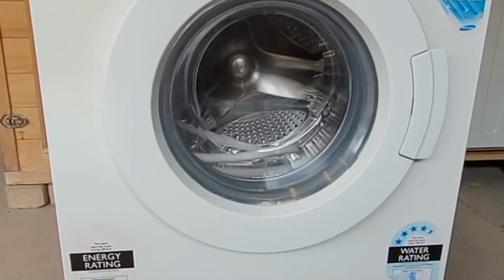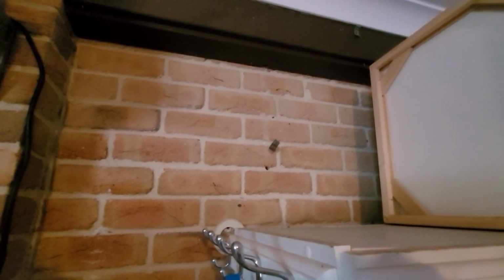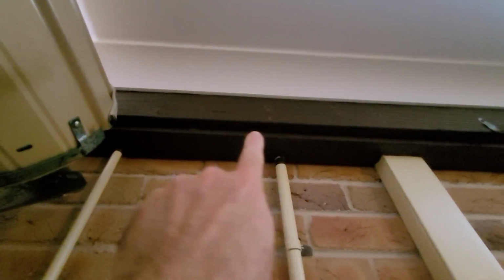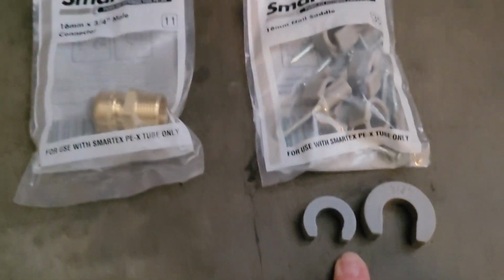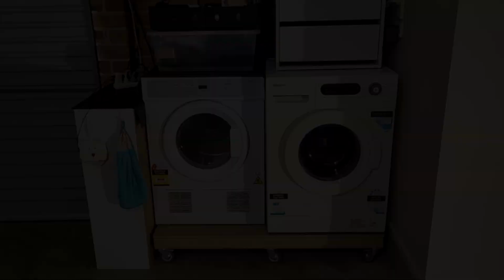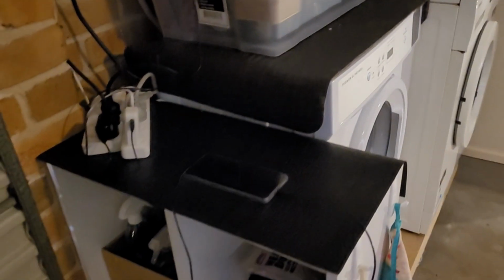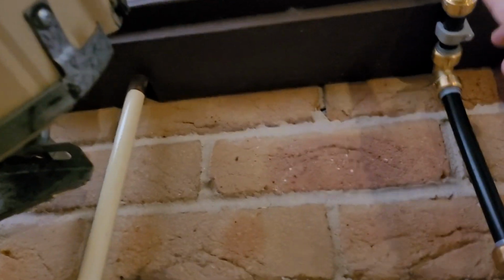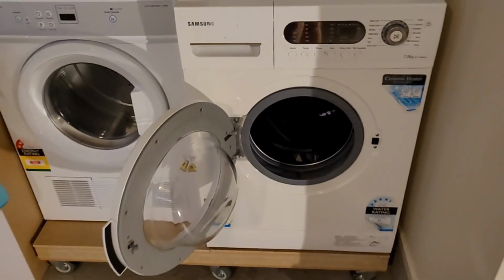Home DIY | How to install a washing machine in your garage for only $150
In this video, I demonstrate how I repurposed our old washing machine by installing it in our garage as a backup unit. I cover the process of positioning the machine, connecting a water supply using Smartex P pvc piping and connectors, and handling disposal of greywater.

Water connection inlet and grey water outlet parts list and cost:

Greywater hose 10m x 1: $15.90
Brass elbow SmarteX-P 16mm x 5: $36.15
SmarteX-P 16mm x 1200mm Black Pex Pipe x 2: $15.00
Smartex 16mm x 6m Black Pex Pipe x 2: $32.60
SmarteX-P 16mm Ball Valve x 1: $22.46
SmarteX-P 16mm Straight Coupling x 1: $6.45
SmarteX-P 20 x 20 x 16mm Tee x 1: $12.12
SmarteX-P 16mm Nail Saddle - 10 Pack x 2: $14.04

Total cost to install washing machine connecting mains water inlet and grey water outlet: $154.72

Additional items I purchased for new storage solutions:

Flexi Storage Wardrobe 400mm White Matte 4 Drawer Unit: $99.94
All Set 5 Shelf Storage Stackable Unit White - $54.00
Smart Home Products 400 x 600mm Outdoor Rubber Pin Mat: $4.00
Move It 75mm PVC Castor - 4 Pack: $12.80

Grand total cost for my installation: $325.46